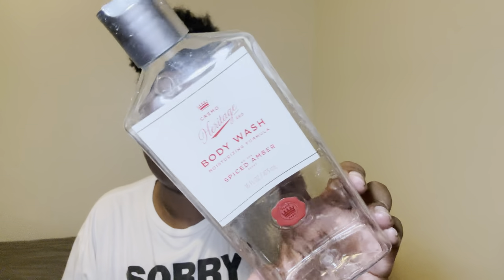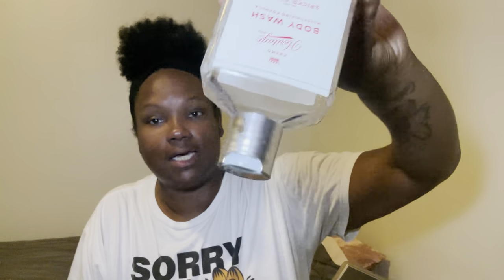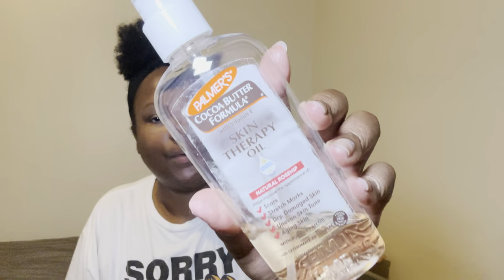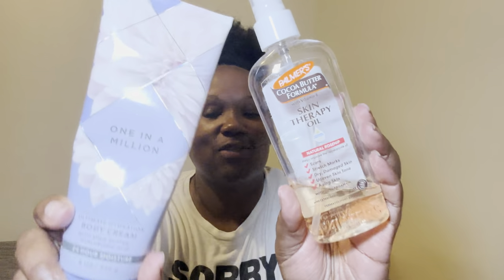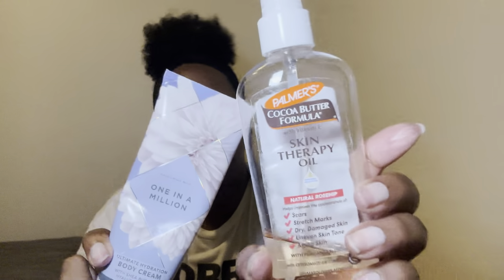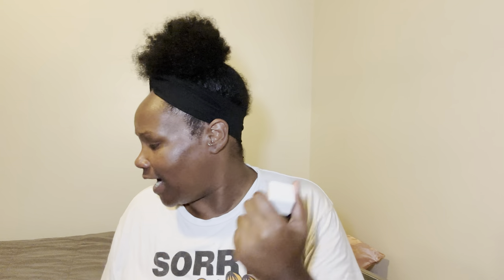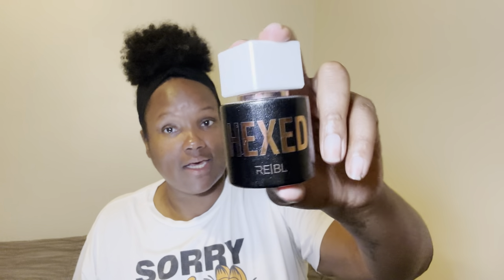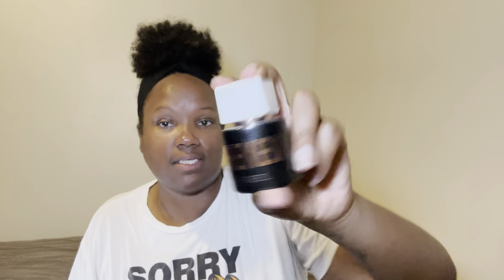Fragrance Layering Combo Diaries✨Day 23✨MissNaturalShay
Aura of a Woman
Lattafa 4 pc Set of Perfumes
Lattafa Ajwad
Dove Shea Butter and Vanilla Body Wash 4pk
Dove Brown Sugar Scrubs
EOS Strawberry Dream Lotion
EOS Pink Champagne
Sheamoisture Jamaican Black Castor Oil Leave in Conditioner
Sheamoisture Manuka Honey Shampoo
Sheamoisture Manuka Honey Conditioner
Dove Plant Based Bar Soaps
Sheamoisture Leave in Conditioner Treatment
Color Wow Anti-Humidity Spray
Summer's Eve Feminine Body Wash with Boric Acid
Dove Melanin Body Wash
Dove Recharge Body Wash
Dove Radiance Body Wash
VH Essentials Feminine Wash
The Drop Womens Sandals
Sheamoisture Daily Hydration Coconut Body Oil
EOS Coconut Water Body Lotion

Lunch Bag

Water bottle

Card Grabber:

YSL LIBRE

GUCCI GUILTY

LOLITA LEMPIKA